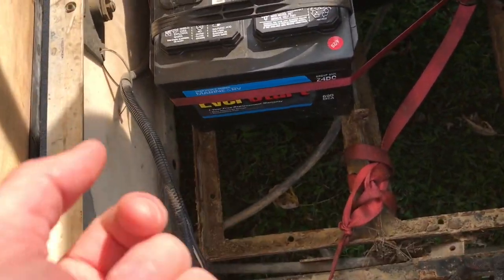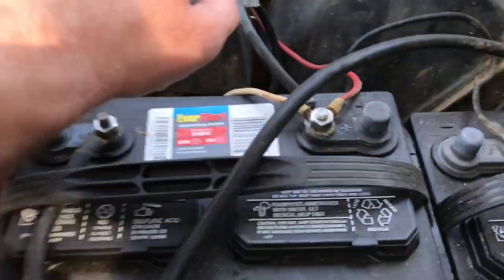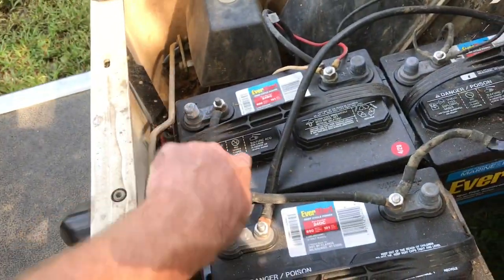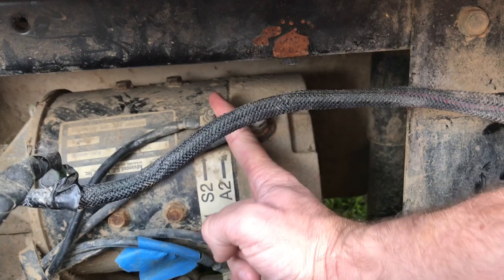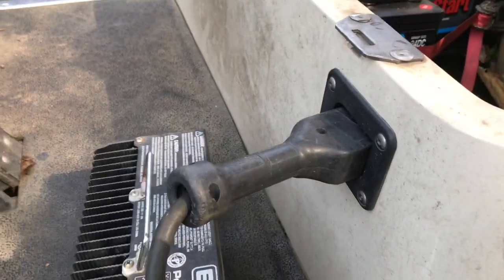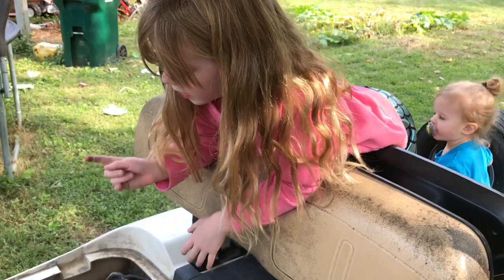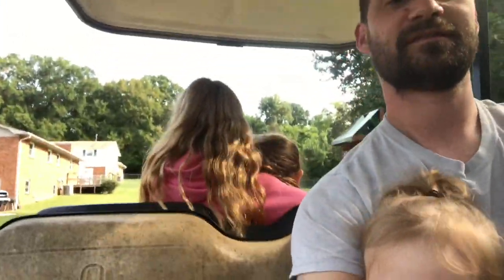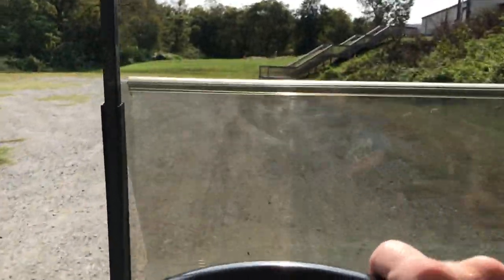6 to 12 volt golf cart swap update, further wiring explained, 36 volt EZGO, and ride along.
A further more explained 12 volt swap.  Be sure to use deep cycle batteries.  Go with more amperage than I did.